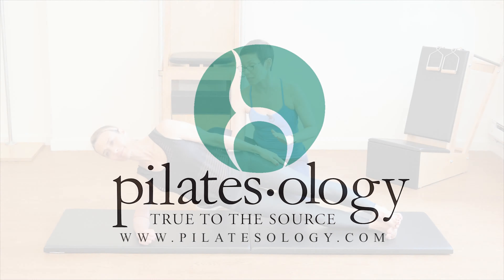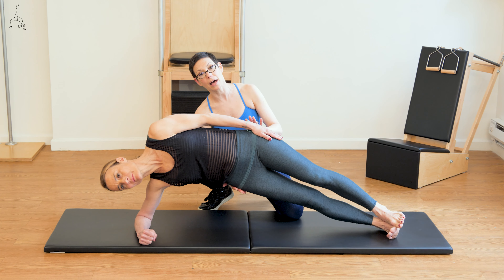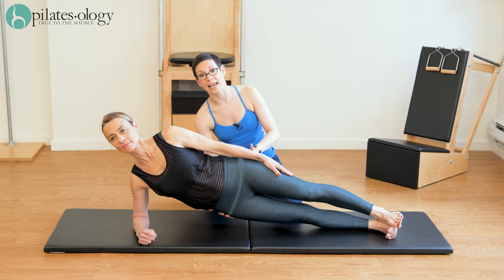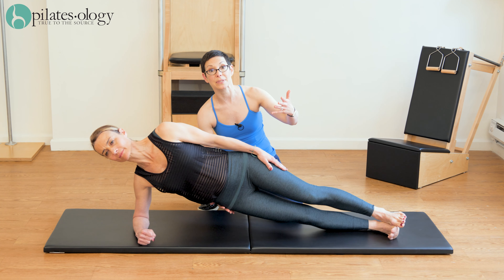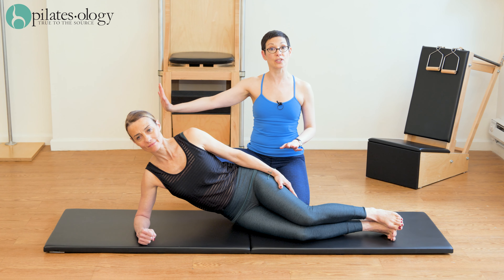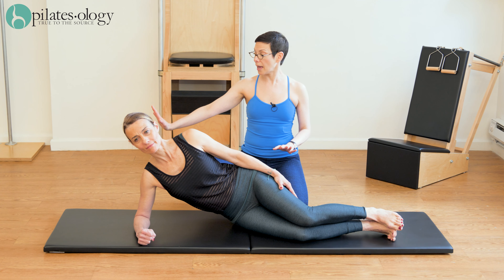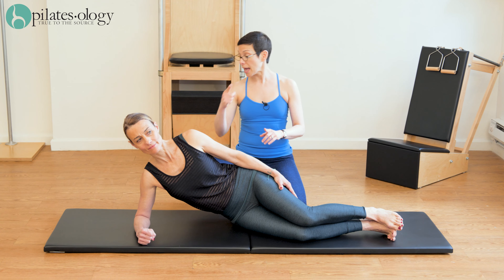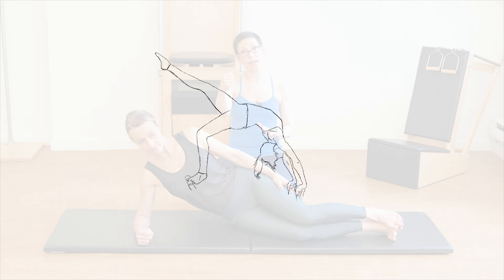Side Bend with Shari PREVIEW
/ The Pilates Side Bend is an advanced exercise that’s not easy to achieve. Shari Berkowitz and her student Roccio Carceles demonstrate several variations that will help prepare you for the full version. You’ll learn precise setup, alignment cues and how to know if your client is ready for the next variation. Practice along with Shari and you’ll feel your own Side Bend transform in just 5 minutes! Visit Shari for teacher training, workshops and lessons at The Vertical Workshop. Our thanks to Shari’s student Roccio Cárceles and The Contrology Cohort in New York City where this was filmed.